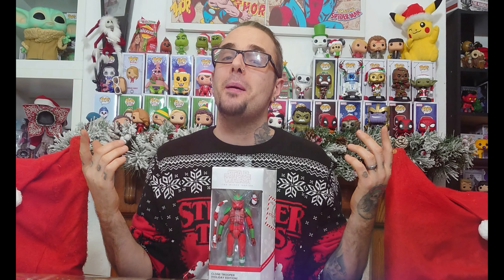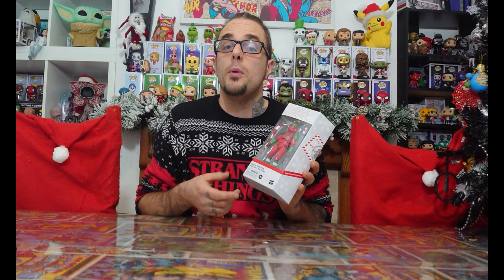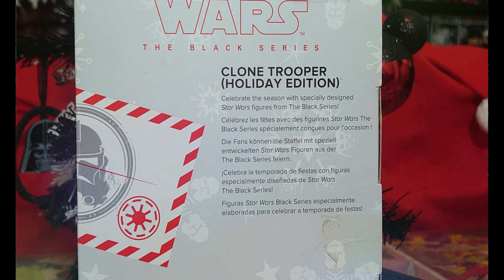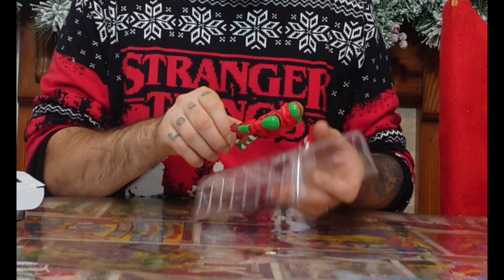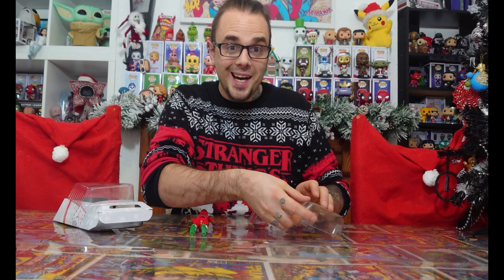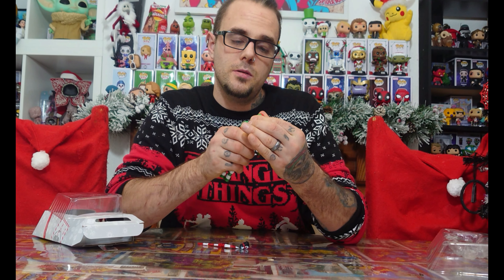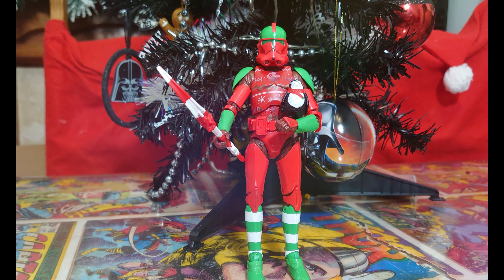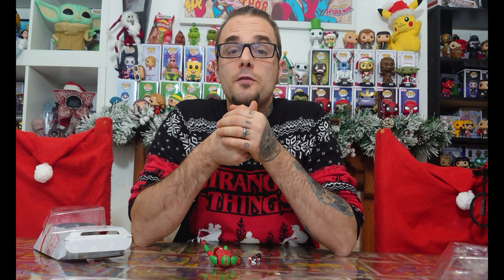Star Wars Holidays Clone Trooper The Black Series Hasbro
It's the 3rd Of December !!!
Demize Family Christmas Advent Calendar 24 Days until the BIg Day!
24 diffrent Festive Holidays special videos from Demize Family, Every day from 7pm UK time (GMT)

Let's Jump into it guys ! as we Unbox and REVIEW, Star Warss Holidays Clone Trooper The Black Series Hasbro

In this episode from DEMIZE FAMILY, n Hosted by all of the Demize Family. We are Unboxing and taking a closer look at eekgear Star Warss Holidays Clone Trooper The Black Series Hasbro

Please leave a comment letting us know what you think  Be Awesome, Be Geeky, Be excellent to each other and we will see you soon !

Join us on our Epic Adventure - at the Home of all thigs GEEK!

BUY,SELL,TRADE IN
For All Your Collecttible needs !

 For all your collectible needs
Grab your self our our monthly Subscription Box
The Power Up Pack !

👉Etsy Shop

👉Mixer
DemizeFamily

Licence (Legal)
CHISTMAS INTRO

Listen ad-free with YouTube Premium Song
Rockin' Around The Christmas Tree (Single Version)
Artist -  Brenda Lee
Writers -  Johnny Marks
UMG (on behalf of MCA Nashville); Abramus Digital, ASCAP, LatinAutorPerf, LatinAutor - SonyATV, LatinAutor - PeerMusic, UNIAO BRASILEIRA DE EDITORAS DE MUSICA - UBEM, Audiam (Publishing), EMI Music Publishing, CMRRA, and 16 music rights societies

Artist -2ND Life
Track: 2nd Life & Far Loss - No Mercy

Track: WTCHOUT & Jewels - Tell Me

 MSKD Sounds